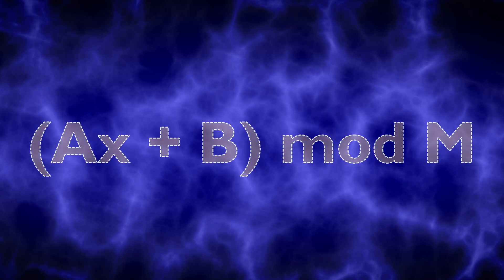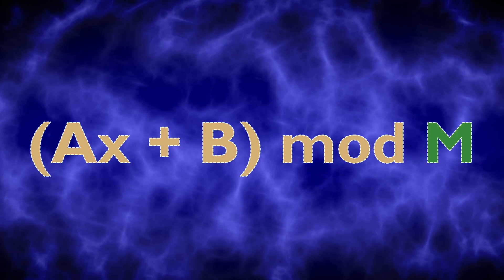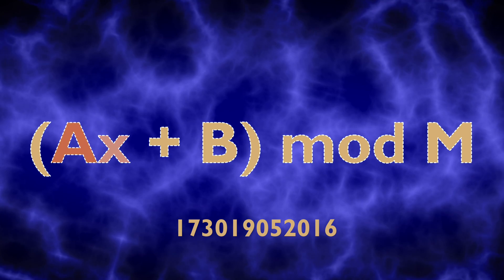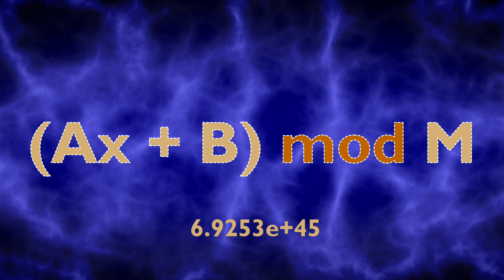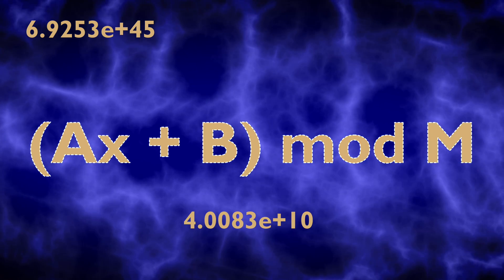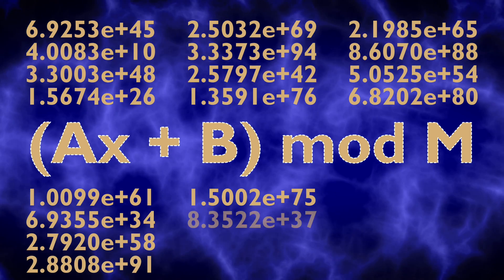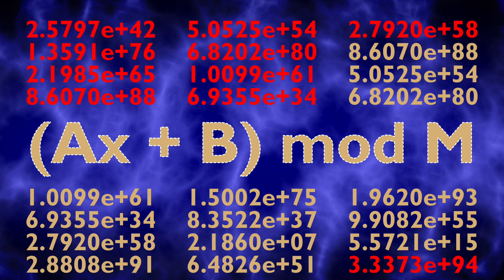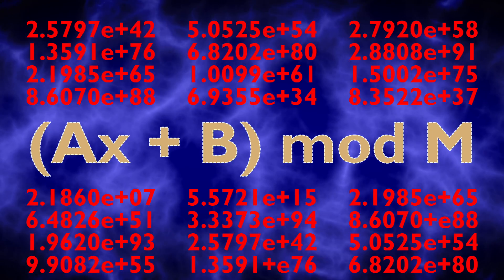What is Randomness?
Most of us understand the basic concepts of randomness, but we are no good at generating or detecting it. Learn how to build your own pseudo-random number generator and where to access true randomness in this episode of Draw Curiosity!

I also gave this talk at the FameLab Oxford Regional Finals - you can watch my live performance here:

Special thanks to Colin Silvester, who filmed and edited my live performance, and ScienceOxford for organising the show.

➢ Visit YouTube about page or contact page on website and fill in captcha.

THE GEAR I USE:
➢ Camera

➢ Lenses
Canon 50mm F1.8 (US)
Opteka 0.2x Fish-eye + Macro attachment (US)